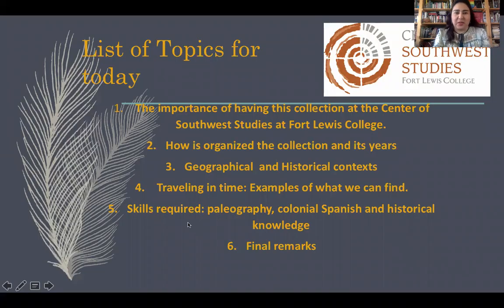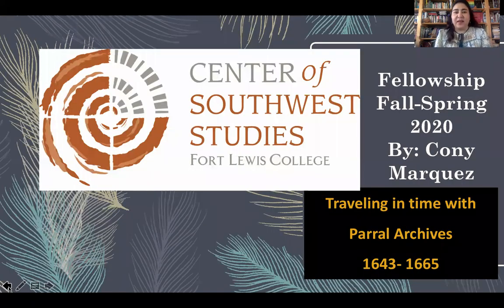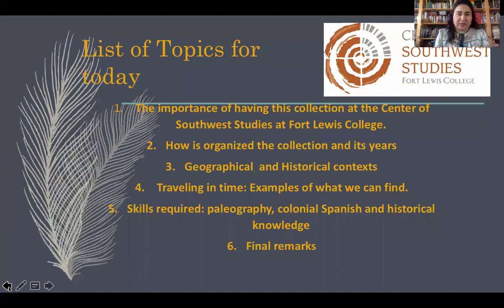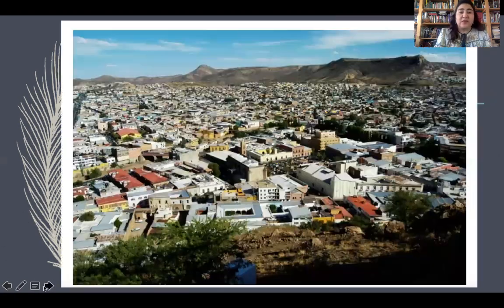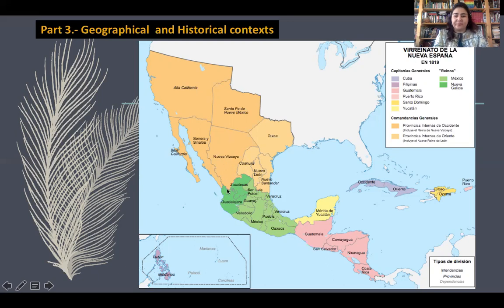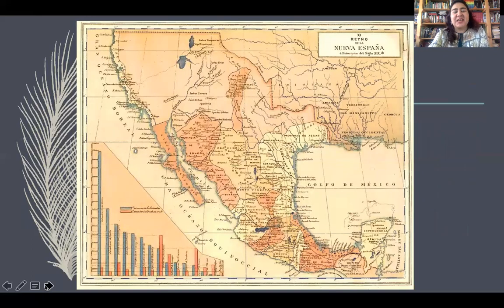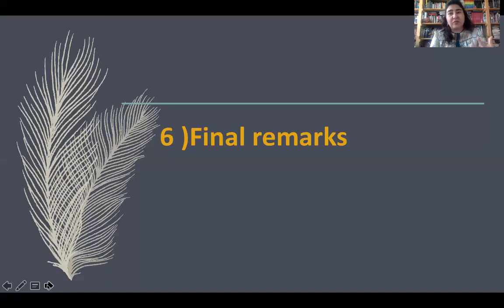Traveling in Time with the Parral Archives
MARÍA (CONY) MÁRQUEZ SÁNDOVAL, 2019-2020 Center of Southwest Studies at Fort Lewis College Doctoral Fellow, describes her work with
the Center's Parral Archive (El Archivo de Hidalgo del Parral, 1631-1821) materials. She was able to identify documents from the Spanish colonial period that related to the Spanish expansion into the Four Corners Region.